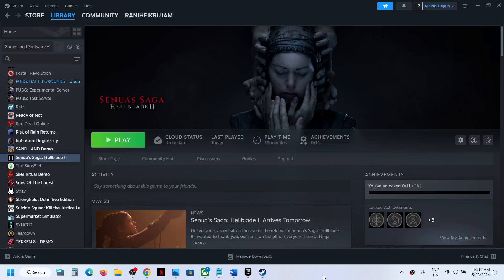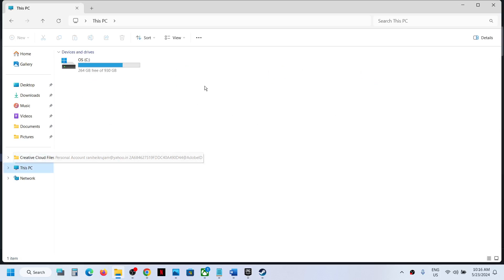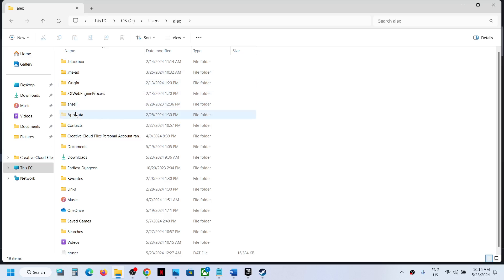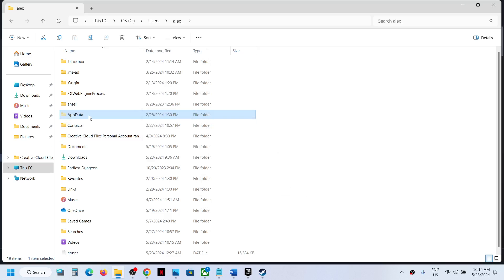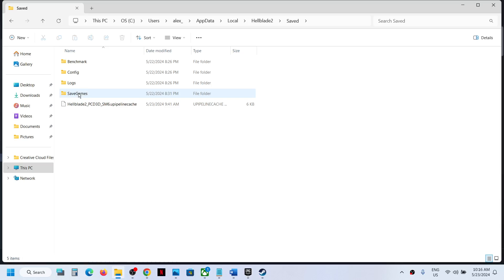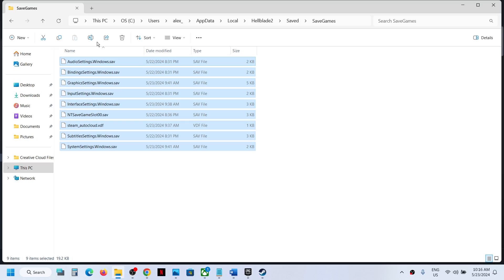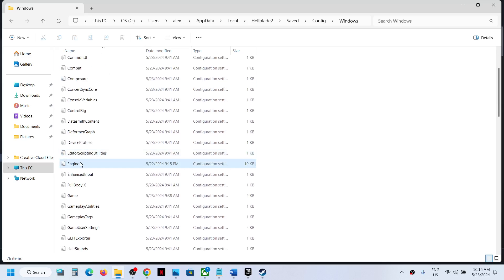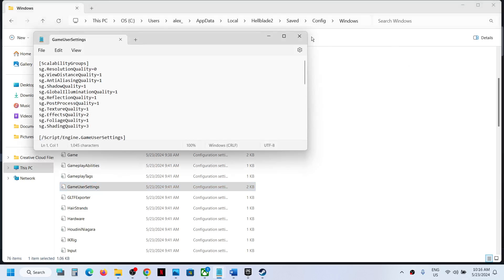Senua’s Saga Hellblade II: Where Is The Save Game & Config Files Located On PC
Senua’s Saga Hellblade 2: Save/GameUserSettings Files Location,Where To Find The Save/GameUserSettings Game Files For Senua’s Saga Hellblade 2 game On PC